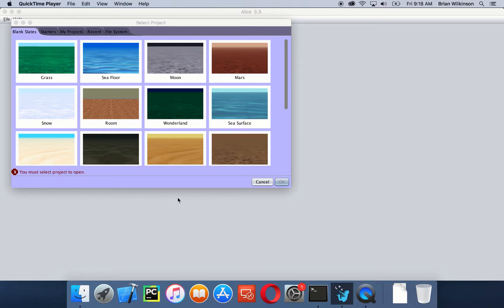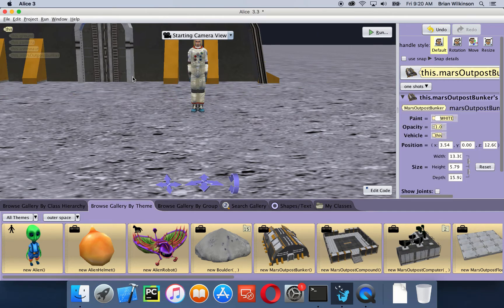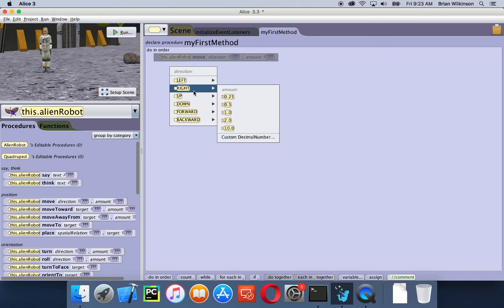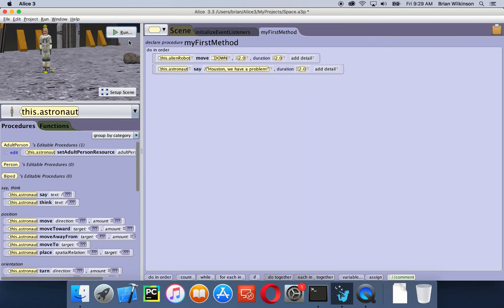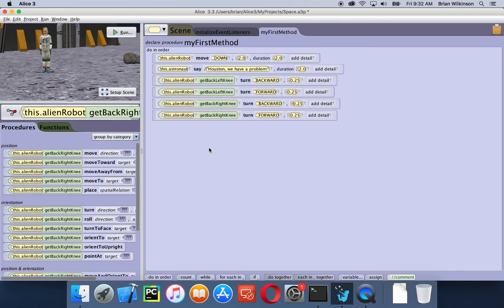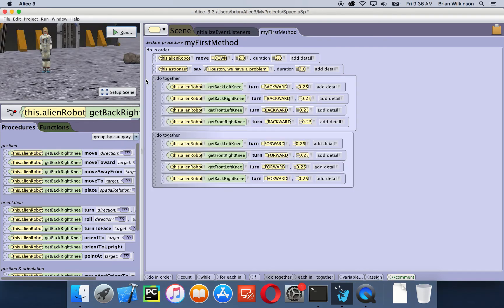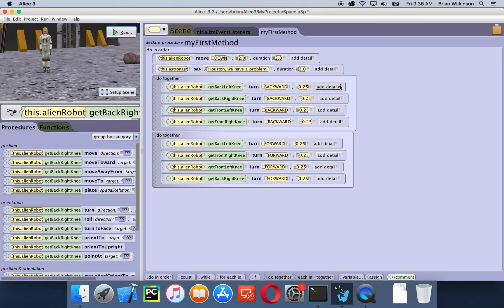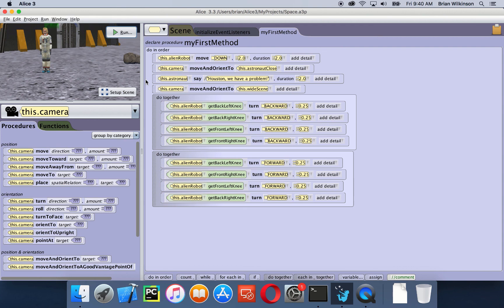Alice 3 - Building a Program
This video is designed to accompany the tutorial found  It is being done as part of the 2018 SSFS Middle School Immersion Week.